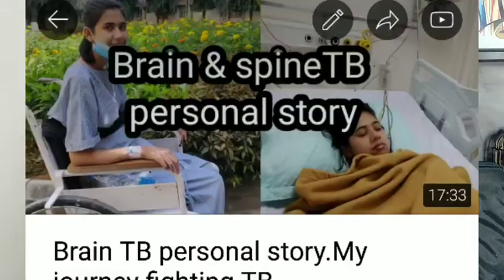Hydrocephalus.Symptoms & treatment.All about hydrocephalus.Colours of life.